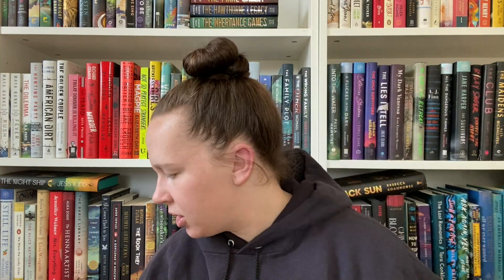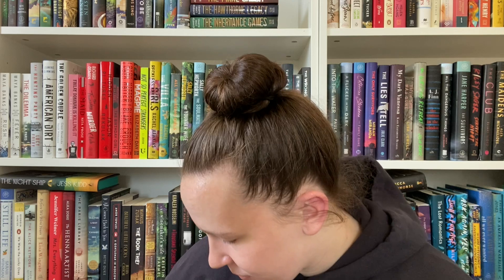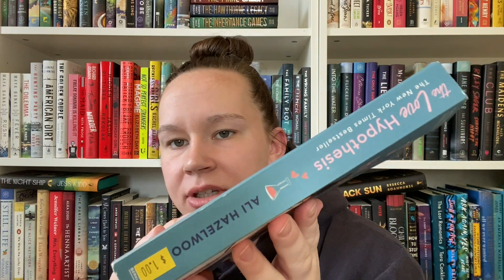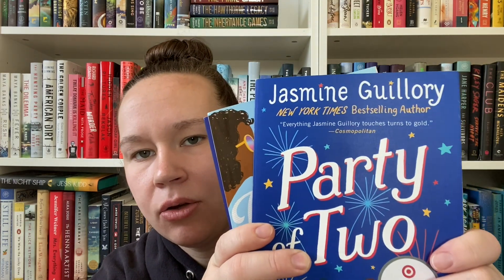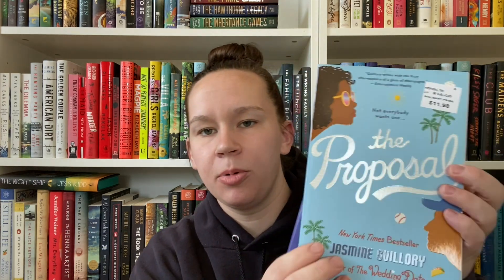Thrifted Book Haul | Amazing Finds! ✨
Thank you for joining me for this thrifted book haul! Have you read any of the books in this video? If so, let us know what you thought in the comments!  ❤️

Amazon Wishlist